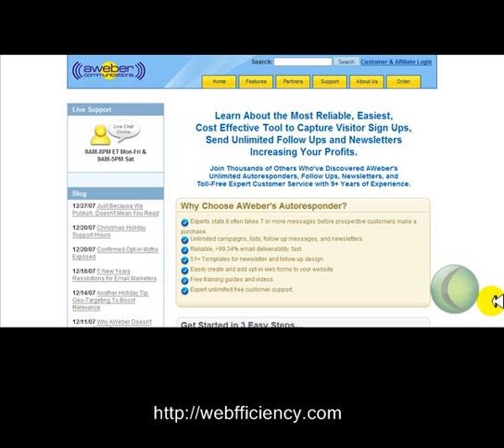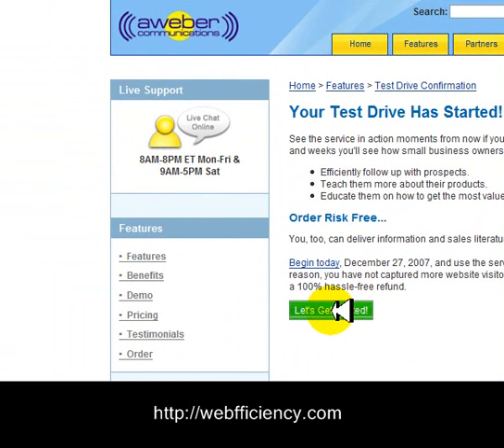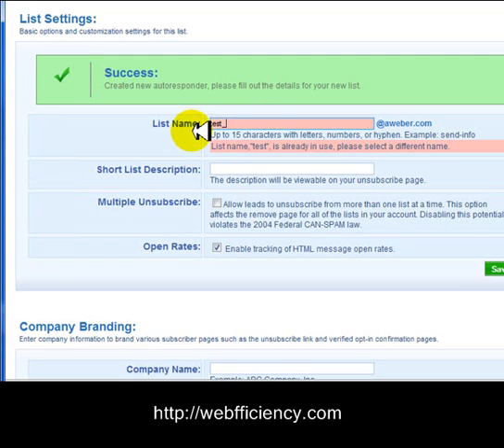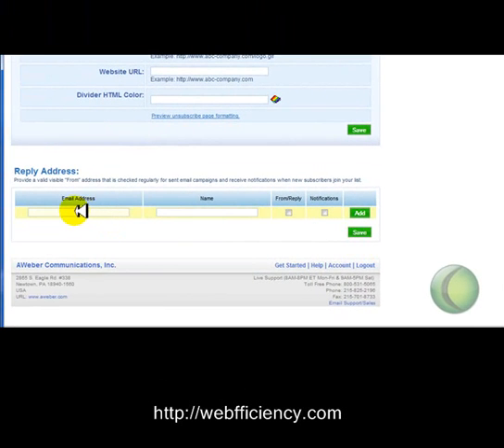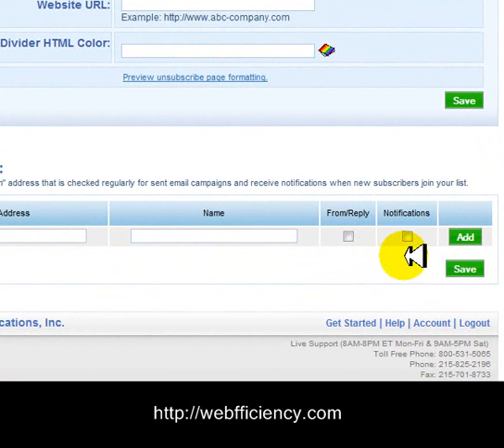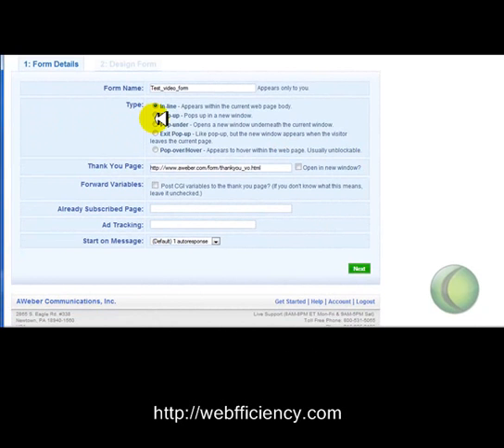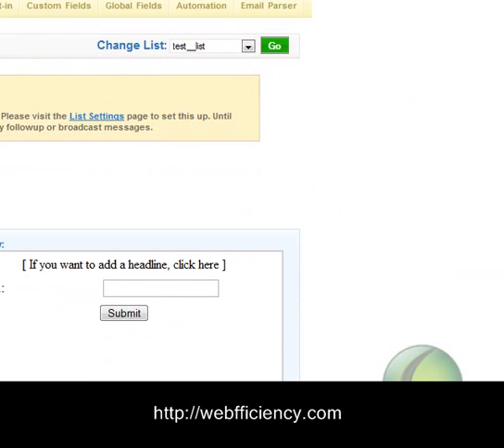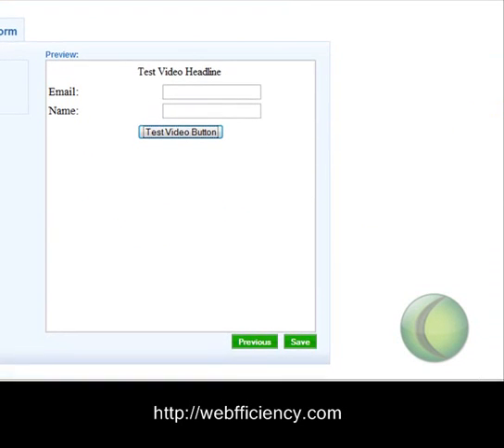Aweber Tutorial - How To Use Aweber Part 1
This is part 1 of a two part aweber tutorial video series to show how to get set up with Aweber autoresponder service.  For a full course on list management, please visit